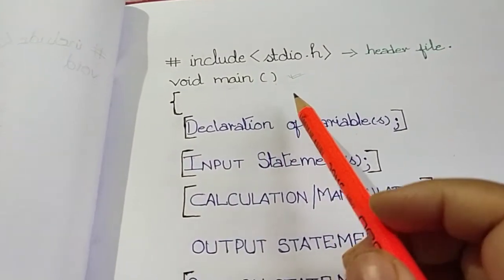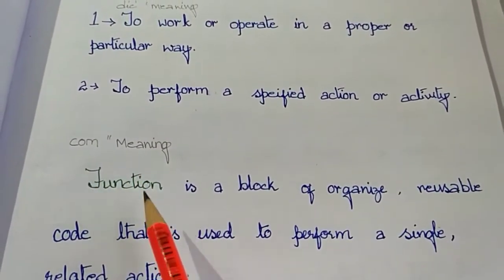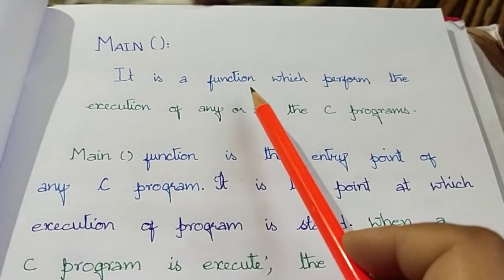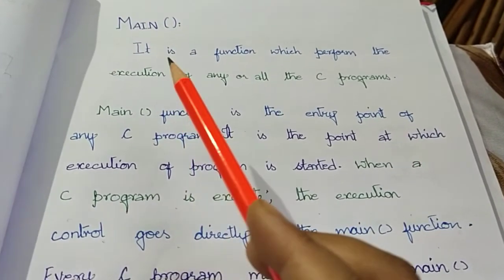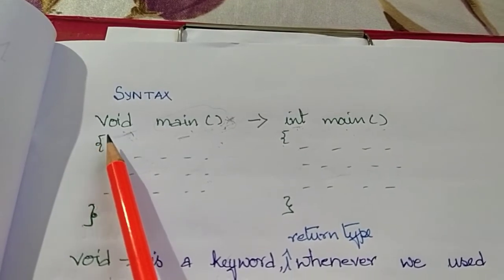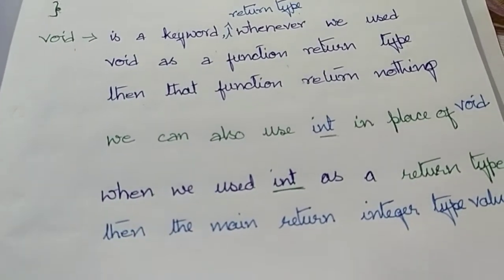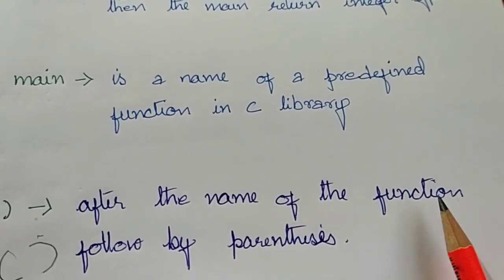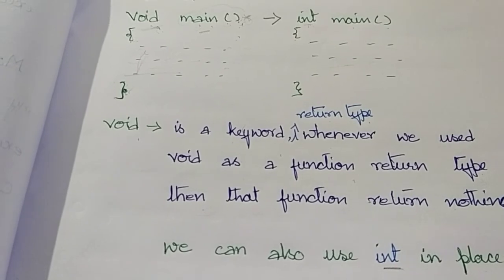Main function in C PROGRAMMING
This video will help to understand the used of main function in C language